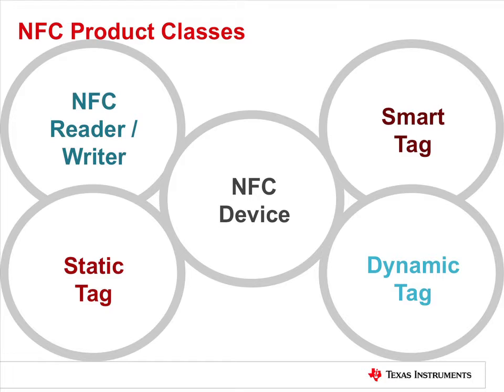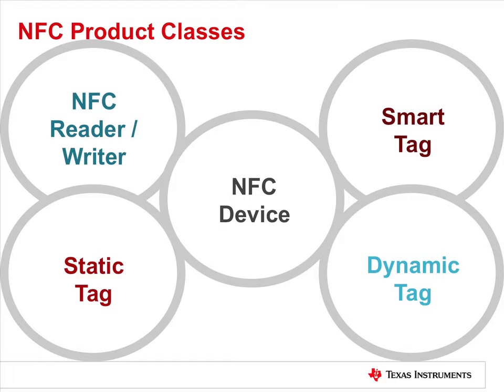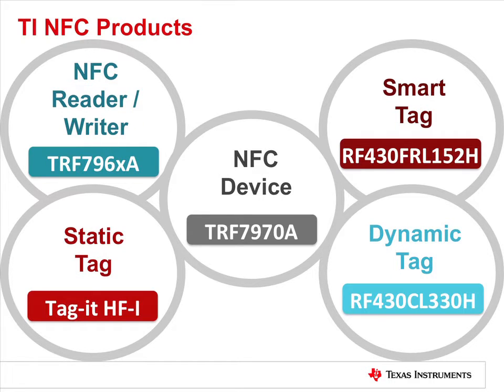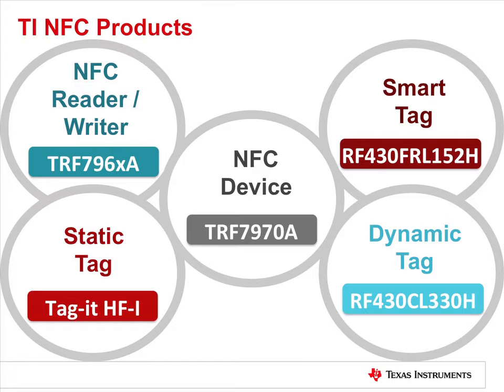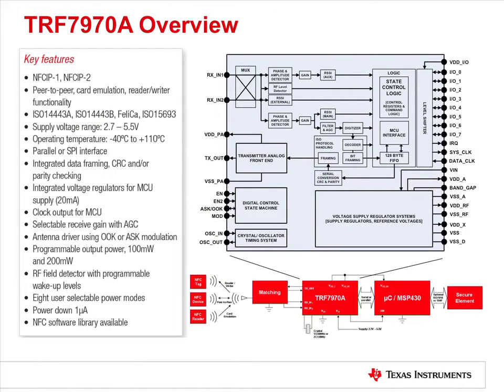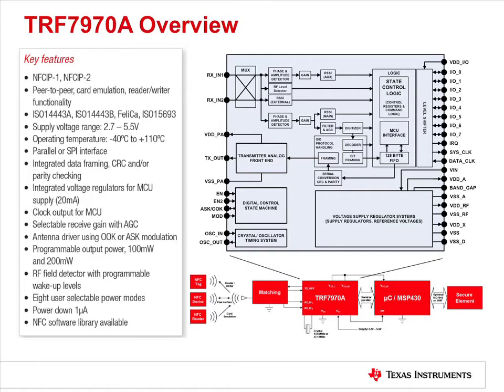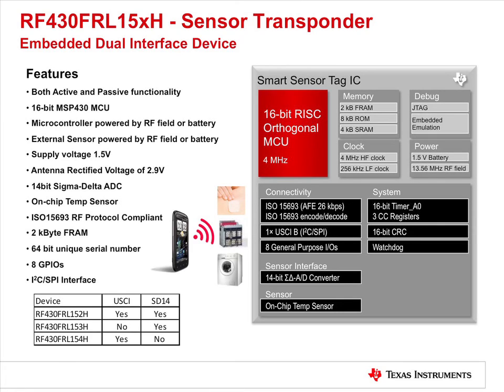Near Field Communication (NFC) Training Series Part 4: NFC Portfolio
Learn more about TI solutions at TI.com

This is the fourth of five videos in the NFC training series. This
presentation looks at the different NFC product classes and details TI's NFC
solutions.